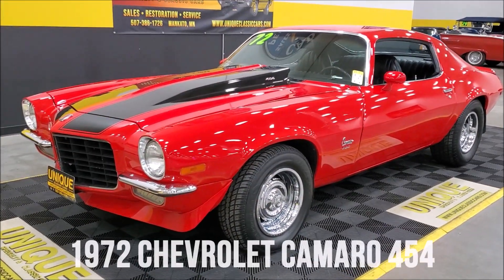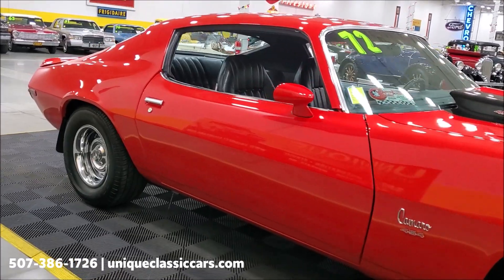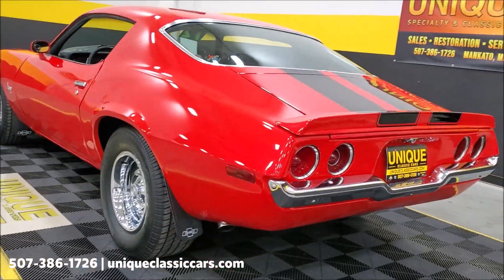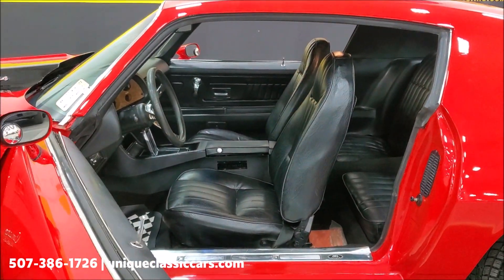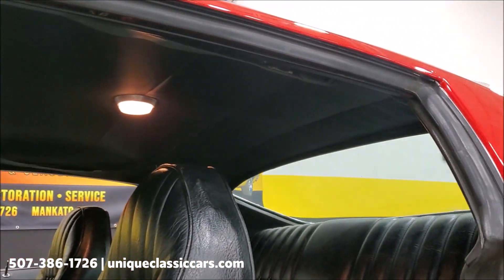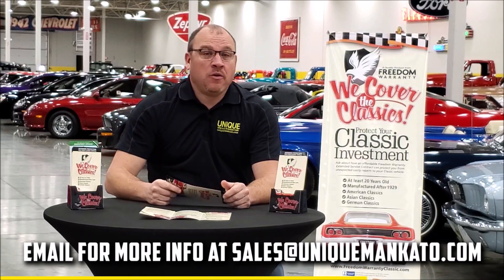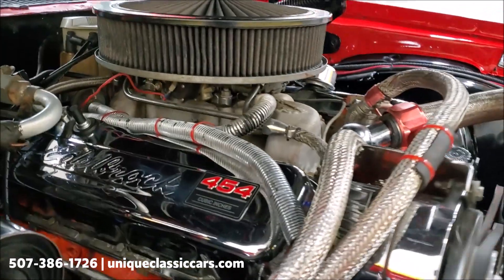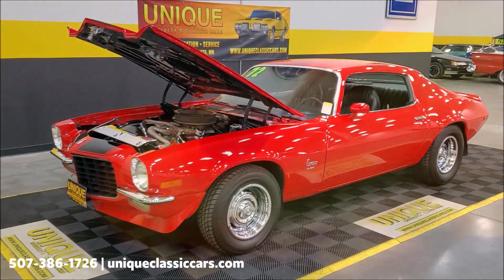1972 Chevrolet Camaro 454 | For Sale $49,900